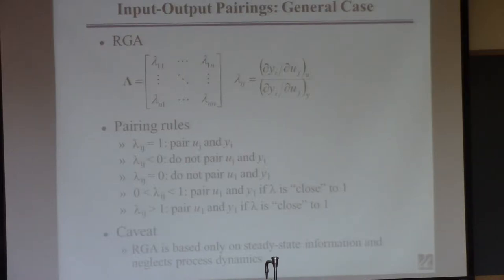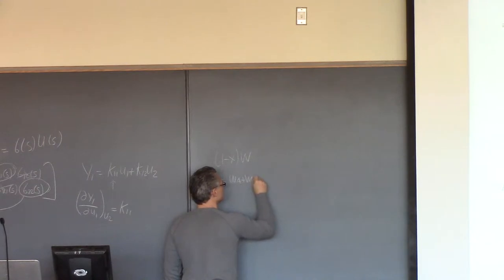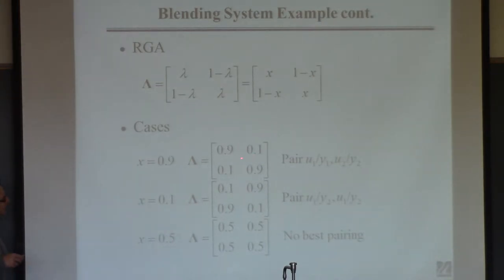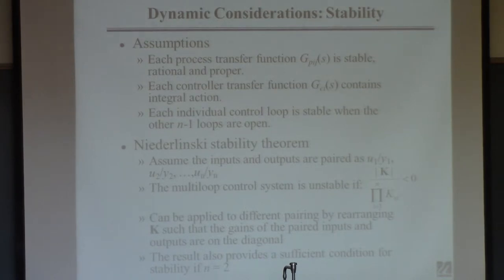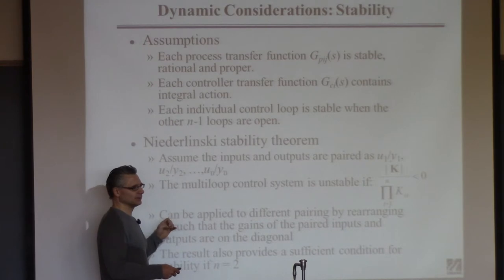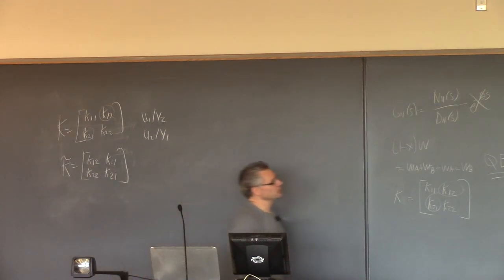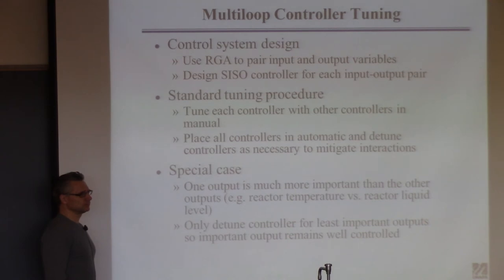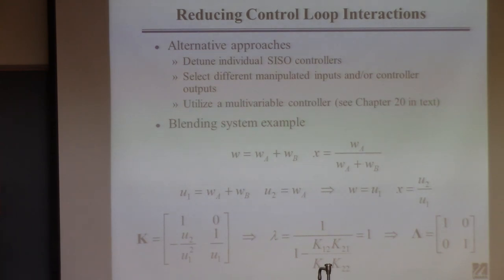20141202 ChE446 Lecture21 part2